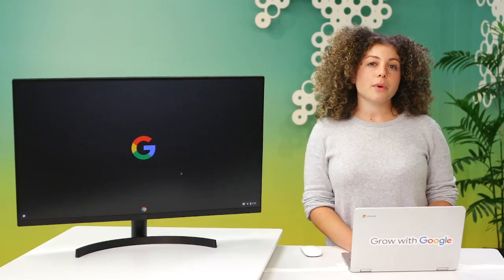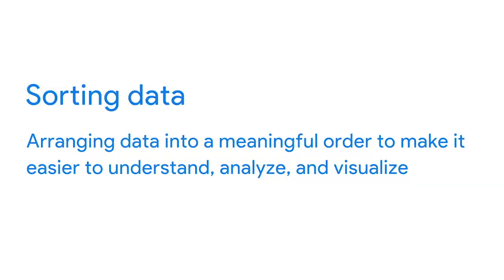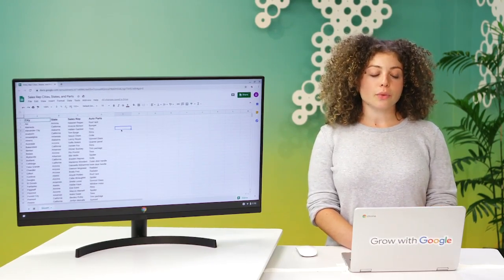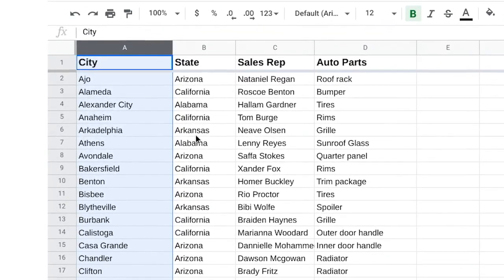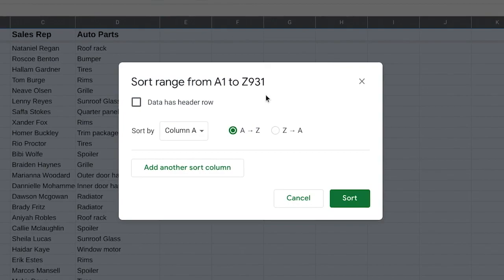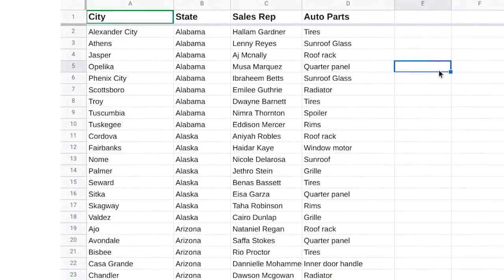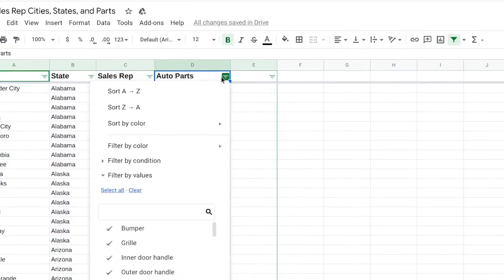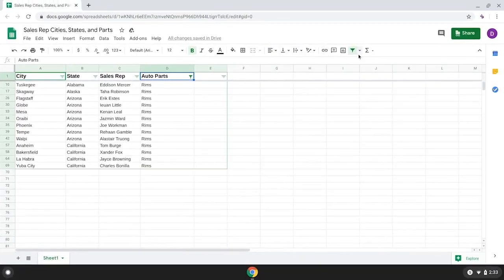Menyortir dan Memfilter